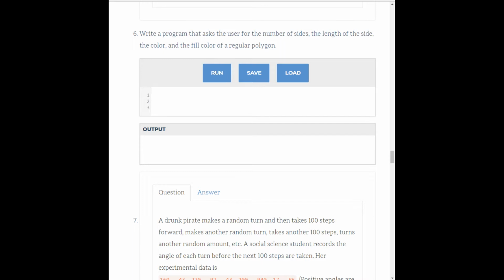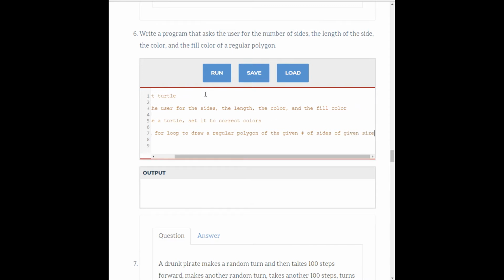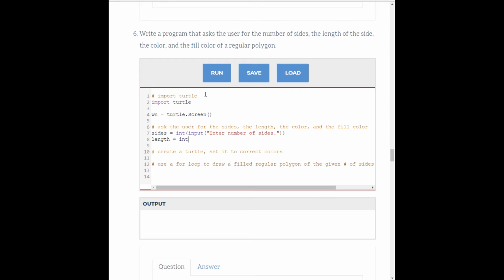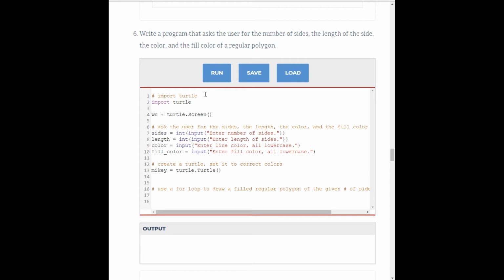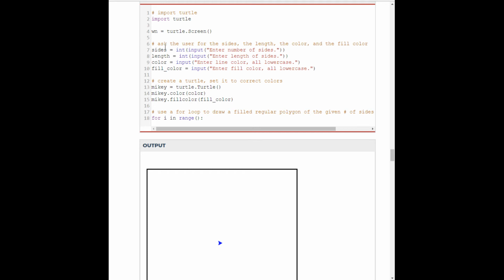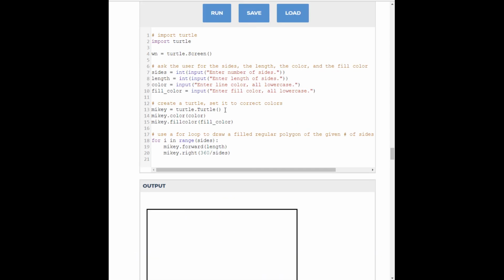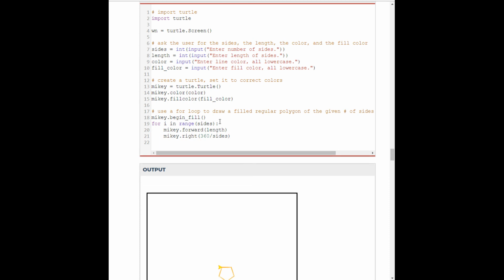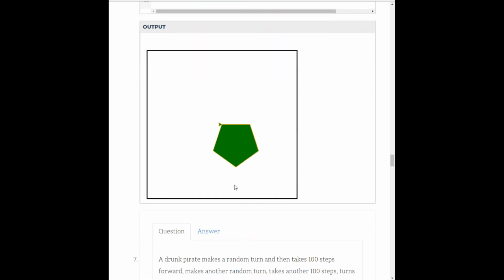LC101 Think Python Chapter 4, Q6